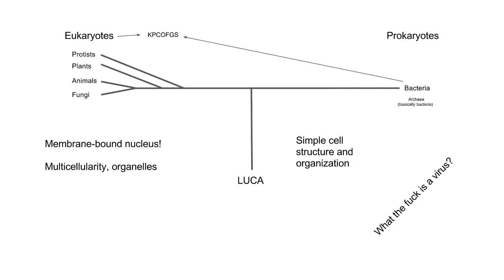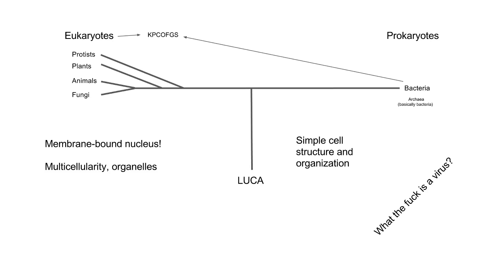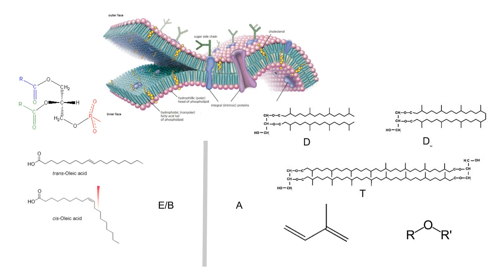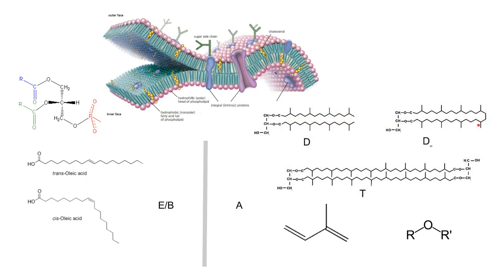Problems with "Prokaryote" - Cell membranes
Part one of a short series describing problems with the prokaryote clade